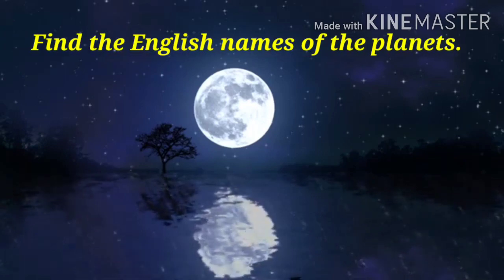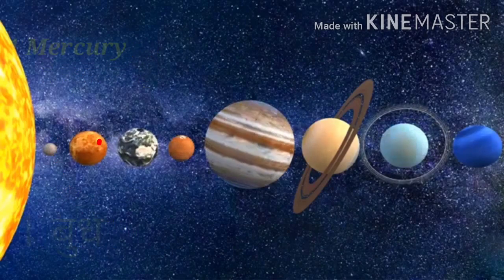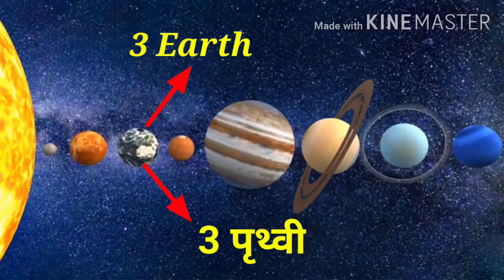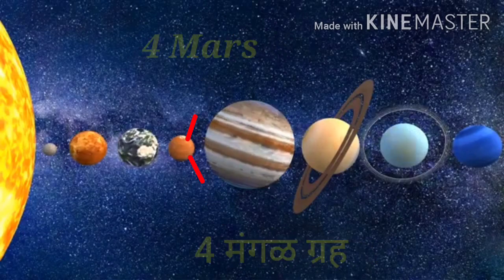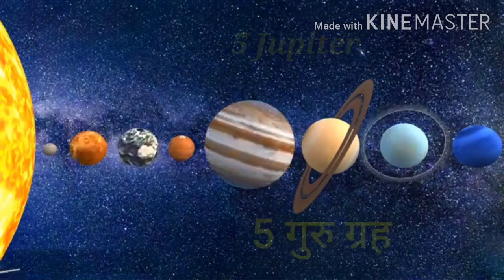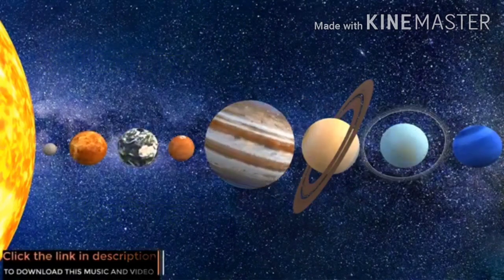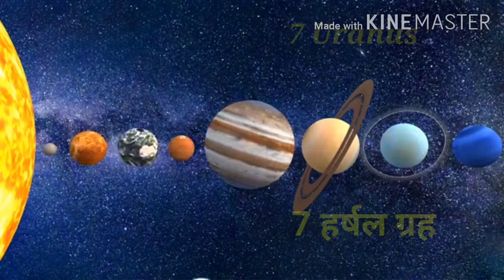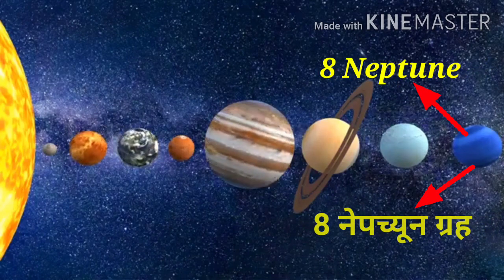इयत्ता 5 वी विषय इंग्रजी Unit 5 Page 72, 73 Our Solar System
Std 5 th
Sub English
Unit 5
5.5 Our Solar System
*विद्यार्थ्यांचा वैज्ञानिक दृष्टिकोन वाढवा आणि त्यांना परिसर अभ्यासा सोबत इंग्रजी भाषेतून सूर्यमाला विषयी व ग्रह तारे यांच्या विषयी माहिती व्हावी या उद्देशाने हा उपघटक बनवला असून vidio आवडला तर like आणि share करा.
कारण.
*" विद्यार्थ्यांचा विकास हाच आमचा ध्यास...💐💐*
                     *आपला*
                 प्रदिप पोलकर